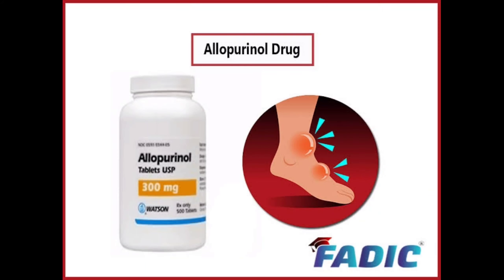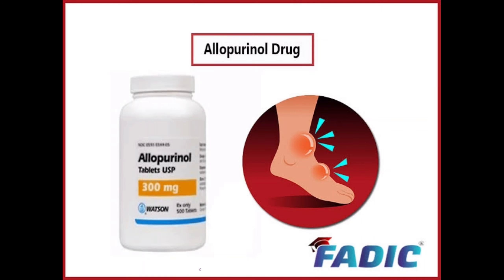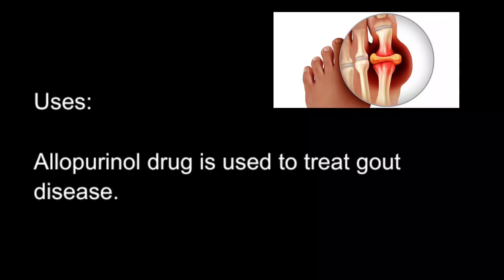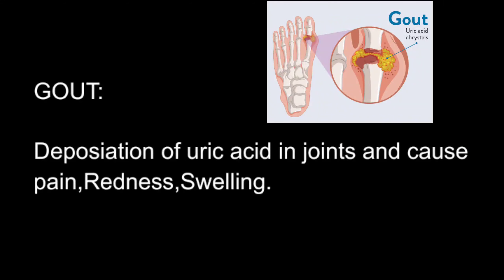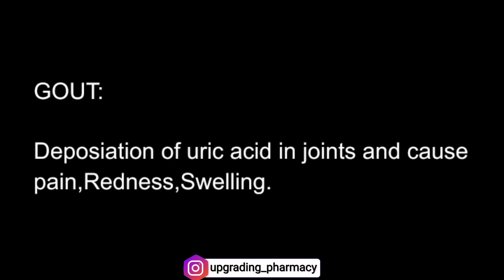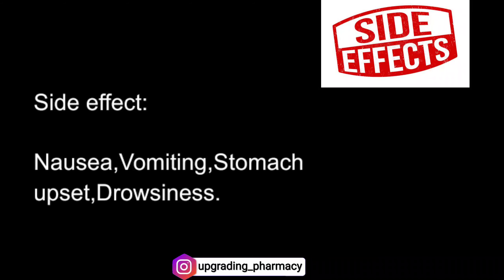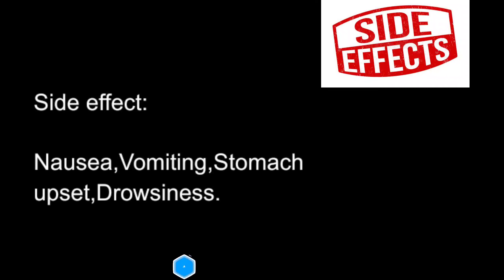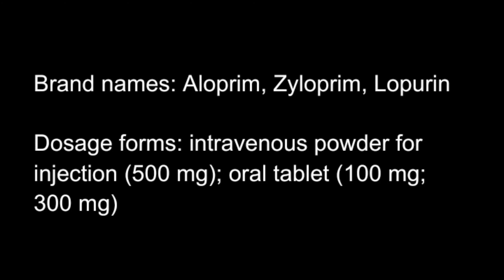Allopurinol drug explained in simple english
🙂Greetings guys,

keep support as in social media📱

Ask your's doubt and clarify it‼️